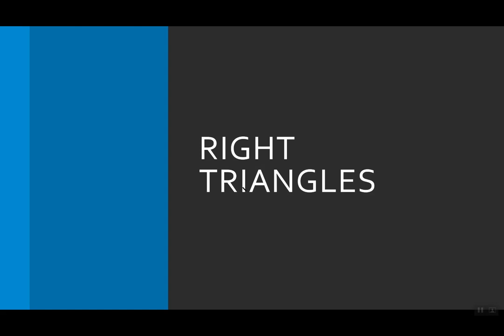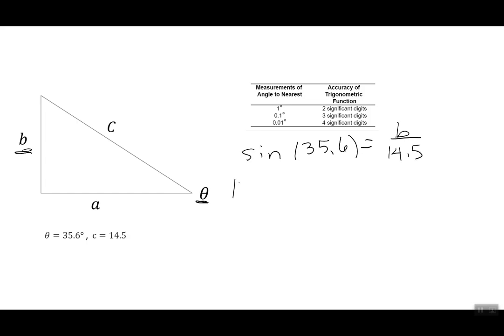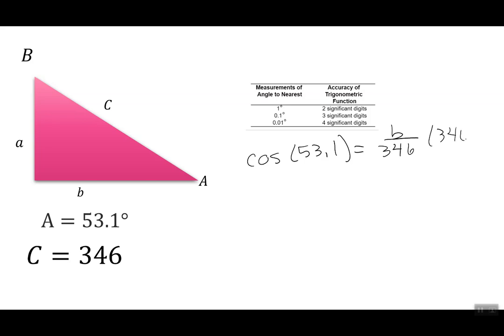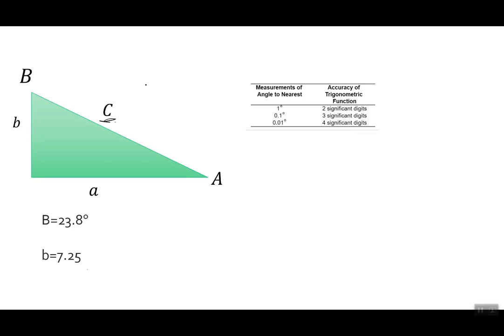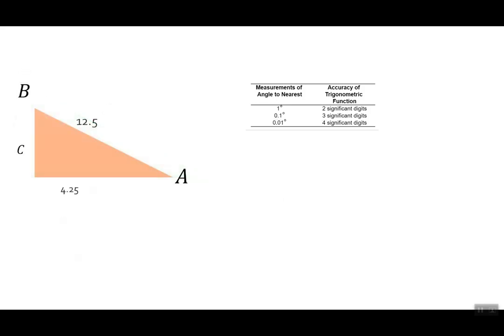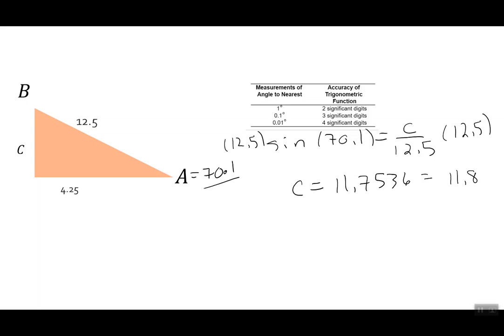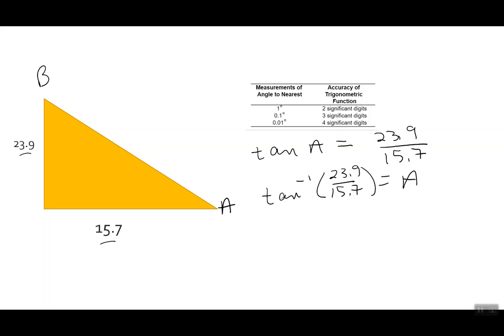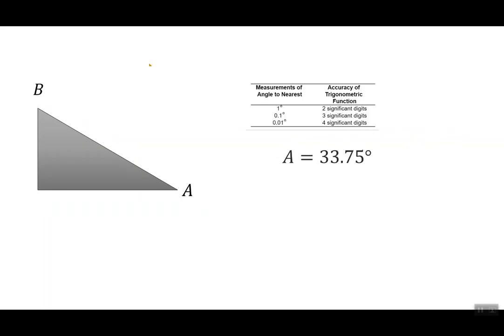Right Triangles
Using Trig functions and the Pythagorean Theorem to find the missing angles and missing sides of a triangle.